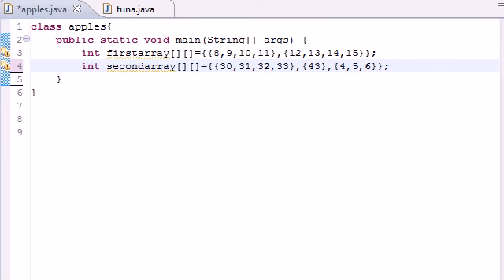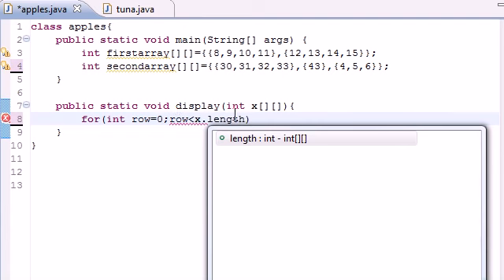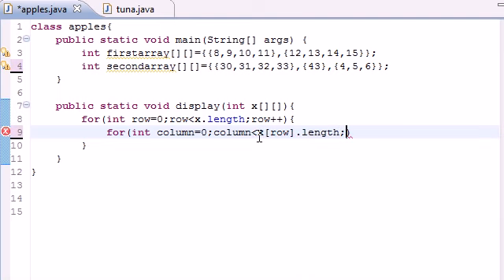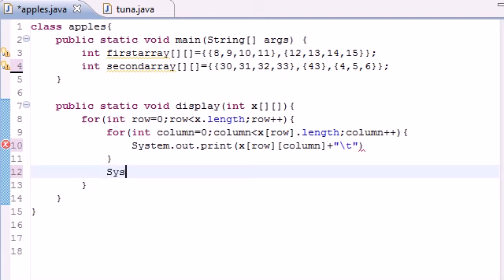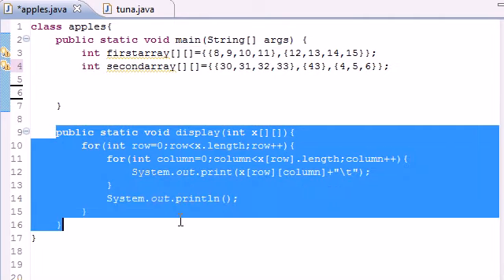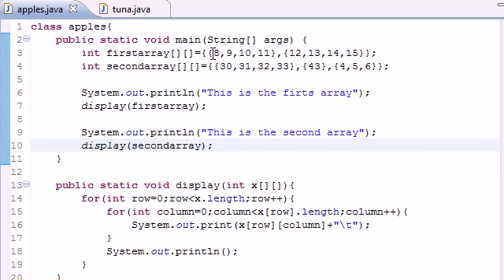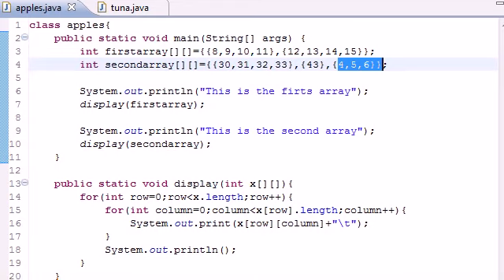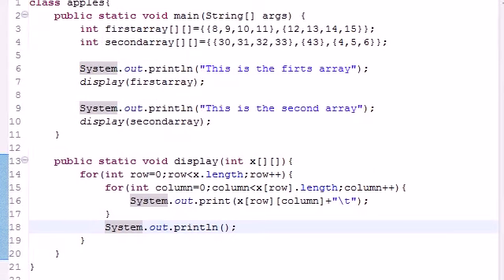Java Programming Tutorial 34 Table for Multi Arrays